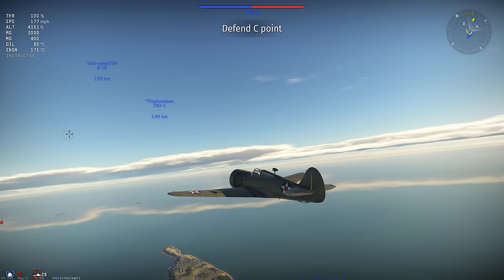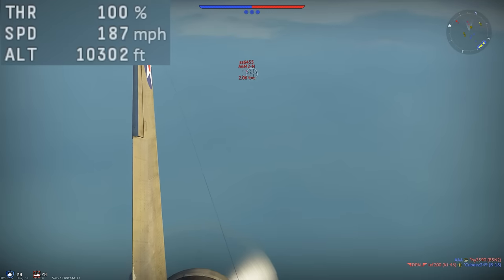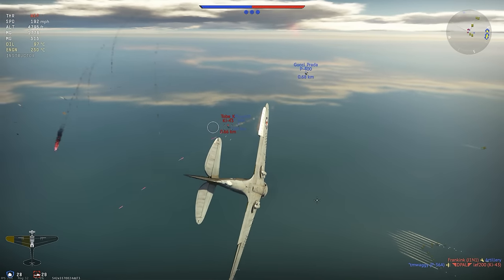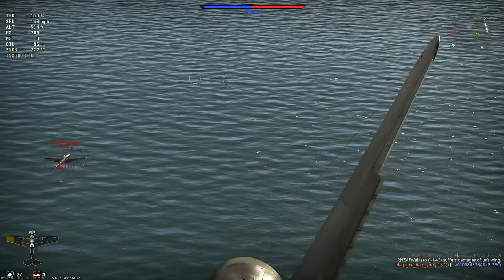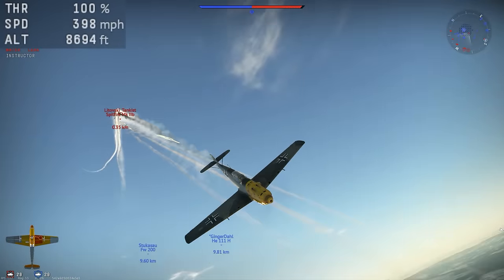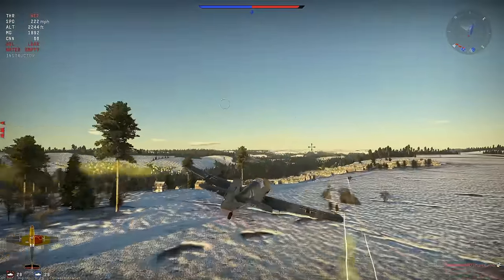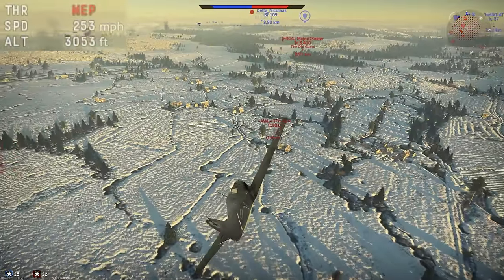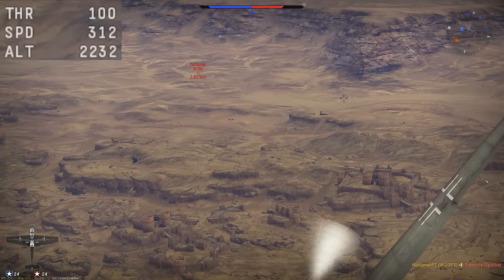ACTUAL WW2 Tactics vs OTHER PLAYERS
Check out War Thunder for free and get a premium tank or aircraft
and three days of premium account time as a bonus:

In this video we explore Boom and Zoom tactics using the BF109